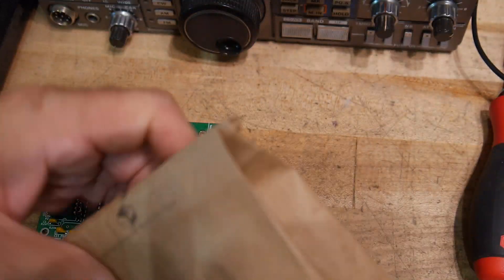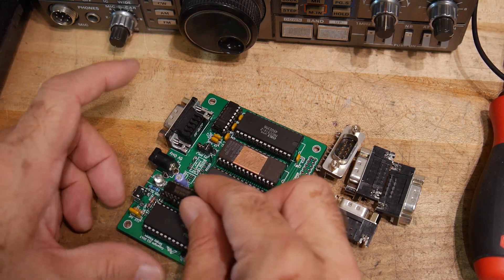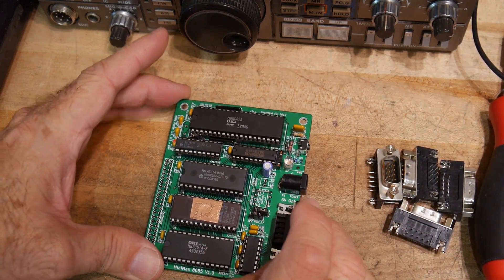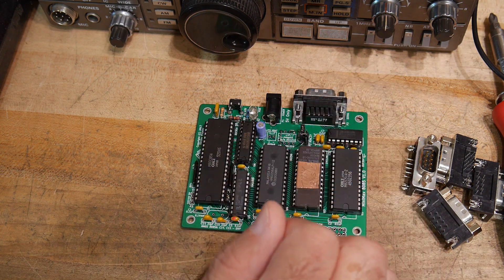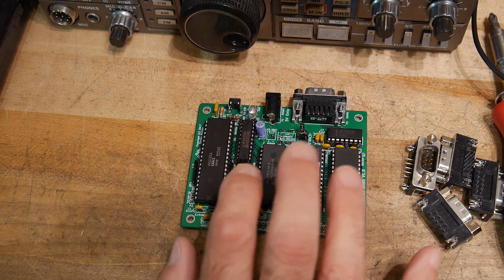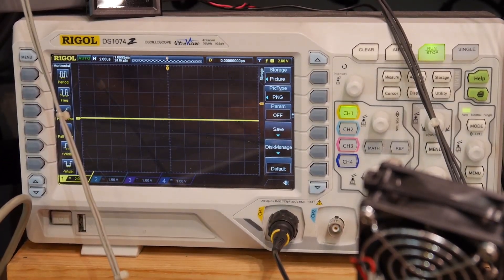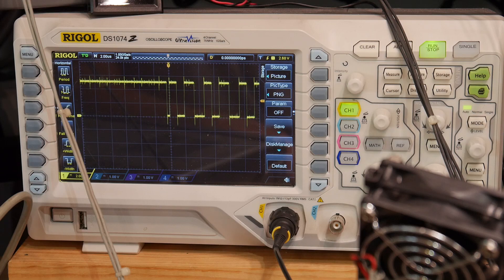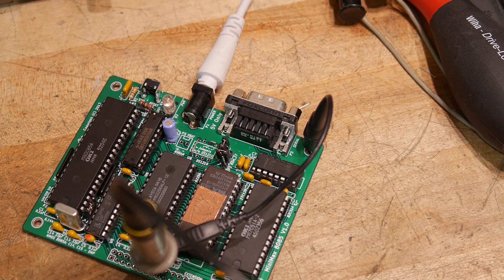#233 8085 SBC more parts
episode 233
more parts for the build